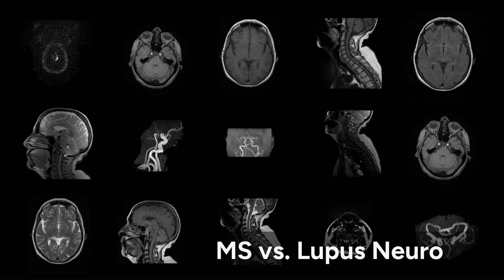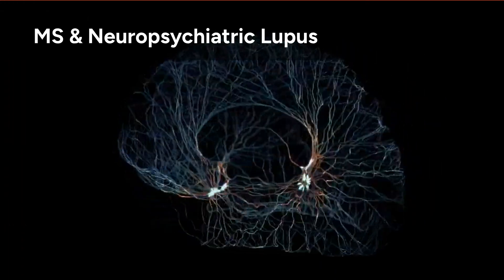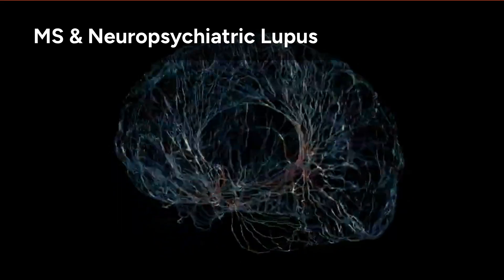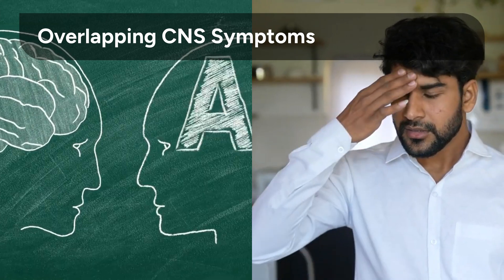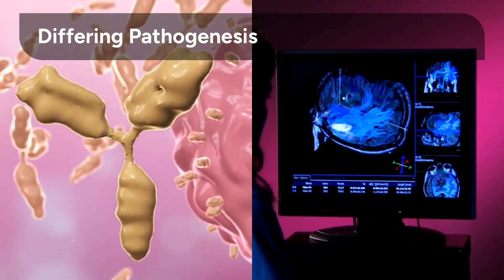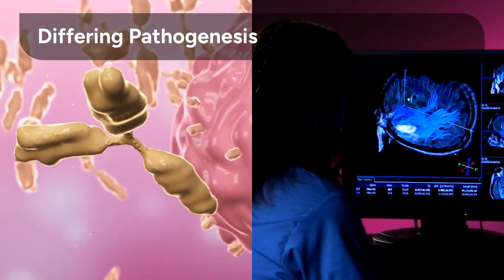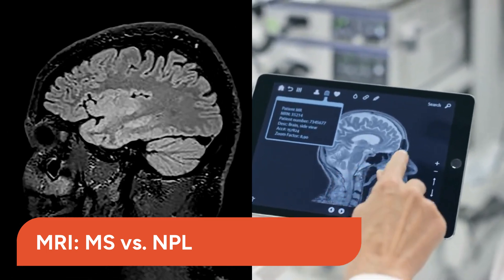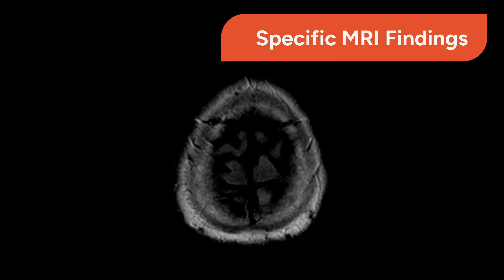Multiple Sclerosis vs Lupus Neuro: Diagnostic Challenges, MRI Criteria & Latest in Treatment Advance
Explore the diagnostic challenges of distinguishing Multiple Sclerosis (MS) from Neuropsychiatric Lupus (NPSLE). This video breaks down overlapping symptoms, key differences in MRI findings, and the role of updated McDonald Criteria in MS diagnosis. Understand how cerebrospinal fluid analysis, autoantibody testing, and biomarkers help clinicians differentiate these conditions. We also cover the latest treatment advances from immunomodulators in MS to immunosuppressants and emerging biologics in lupus neuro along with the importance of multidisciplinary care for optimal outcomes. Discover doctor-approved health tips for fitness and preventing illness with Hidoc Dr.!